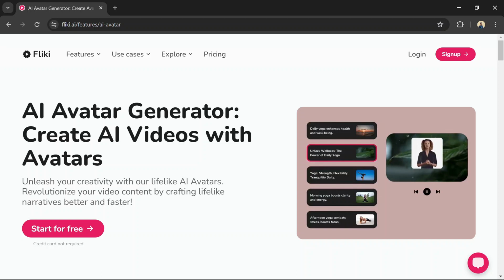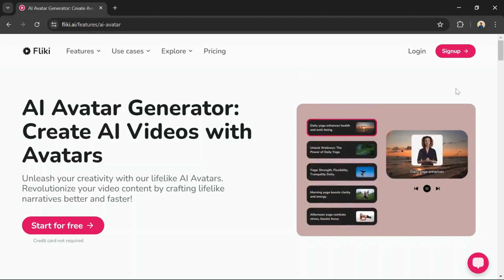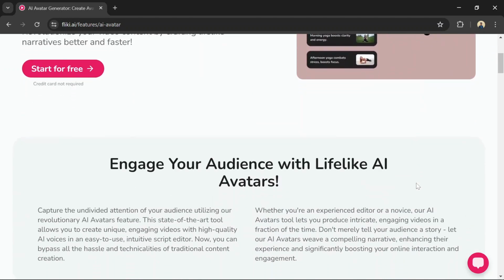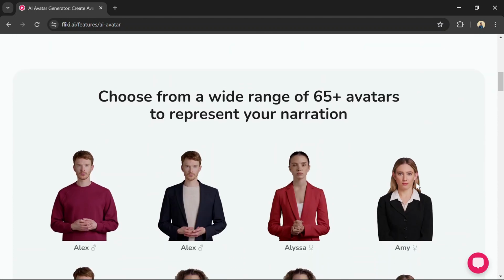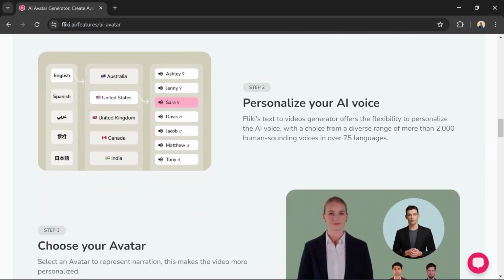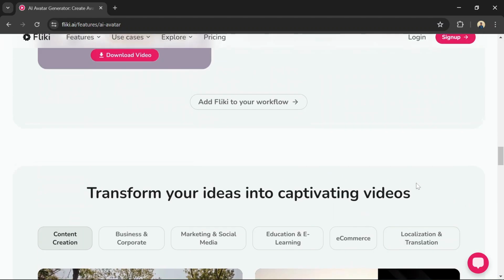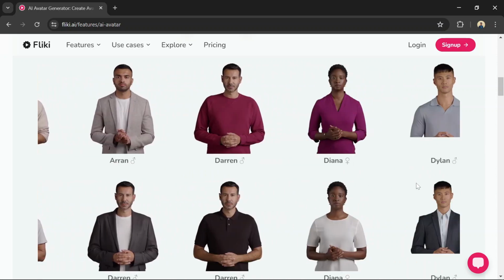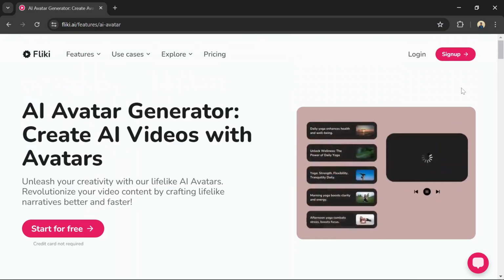AI avatar generator Fliki AI demo 2025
In this video, I will present a demo of the AI avatar generator feature in Fliki AI in 2025. Fliki AI continues to push the boundaries of innovation in content creation, and its AI avatar generator is no exception. With this feature, users can create lifelike and customizable avatars for various purposes, including presentations, videos, and online branding. Join us as we showcase the capabilities of Fliki AI's AI avatar generator, from creating unique avatars to customizing features like facial expressions, hairstyles, and clothing options. Whether you're a content creator, marketer, or business owner, you'll be amazed by the possibilities of Fliki AI's AI avatar generator. Drop your questions and comments below!